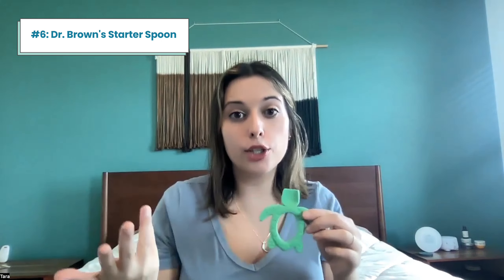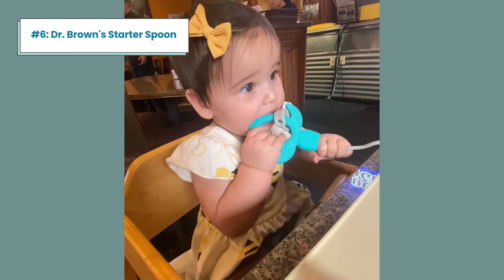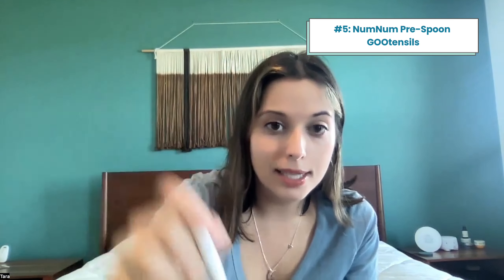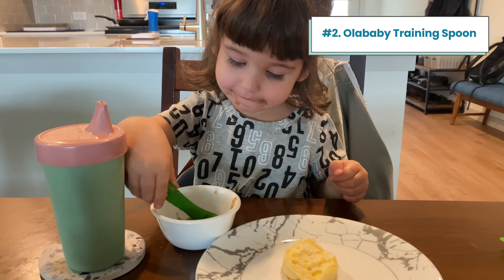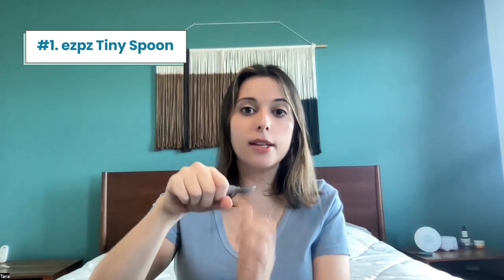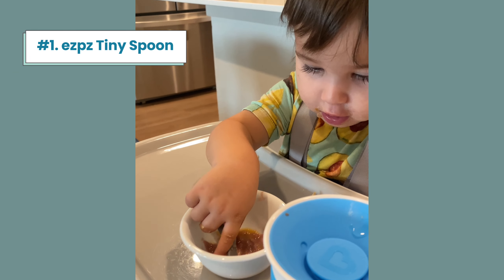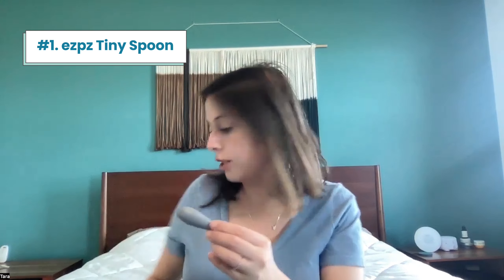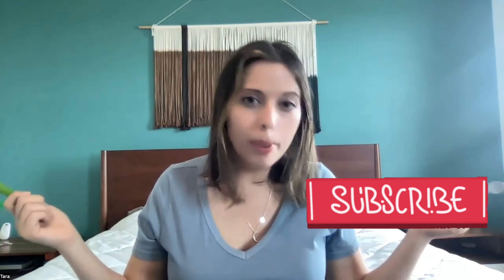Best Baby Spoons for Baby-Led Weaning: Top Picks & Ones to Avoid! -- Best BLW Spoons for Babies 2024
🥄 Mastering Mealtime: The Best Baby Spoons for Baby-Led Weaning! 🥄

Hello, wonderful parents! Did you ever think you’d be this confused about a spoon? I know I was when we first started baby-led weaning. If you’re embarking on the same baby-led weaning journey, or simply looking for better feeding tools for your little one, this video will help!

In This Video:
Join me as I review six baby spoons, each with unique features supporting your baby's learning to use a spoon. I'll share why the ezpz Tiny Spoon and the Olababy Training Spoon have become our go-to favorites, and why they might be the perfect fit for your baby. Plus, find out why I wouldn’t recommend the Dr. Brown’s Start Spoon, NumNum Pre-spoon GOOtensils, nor the Munchkin spoons for your weaning journey.

👶 Spoons Reviewed:

[00:25] Dr. Brown’s Starter Spoon: $5/spoon
Works better as a teether than a spoon.

[01:16] NumNum Pre-Spoon GOOtensils: $7/spoon
Innovative but not the easiest for all beginners.

[01:53] Munchkin Spoon: $1.50/spoon
A thick handle makes it easier to hold but, overall, it falls short in functionality.

[02:32] First Years Take & Toss Spoons: $0.50/spoon
A great budget option but not ideal for learning.

[03:13] Olababy Training Spoon: $7.50/spoon
The soft, leaf-shaped tip makes scooping so easy!

[03:53] ezpz Tiny Spoon: $8/spoon
Excellently crafted by a pediatric feeding specialist for precision in tiny hands.

[04:40] Plus, A Quick Note on Forks

Discover which spoons truly support self-feeding and make mealtime enjoyable rather than frustrating. Learn from our trials and errors what to look for in a baby spoon and how the right choice can make a big difference in your baby-led weaning success.

👉 What’s your favorite spoon? These are just the spoons I tried but there are so many more out there! And many more new ones have come out since we started baby-led weaning. Drop a comment with your baby’s favorite spoon and tell us why!